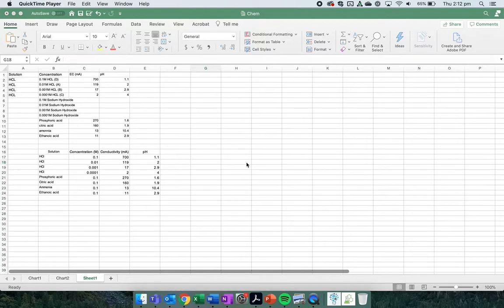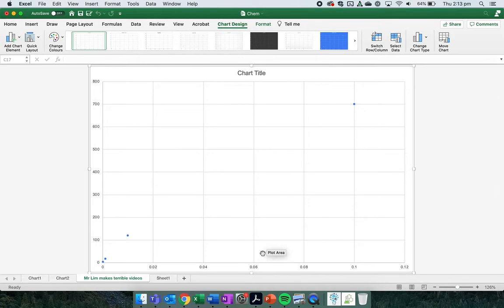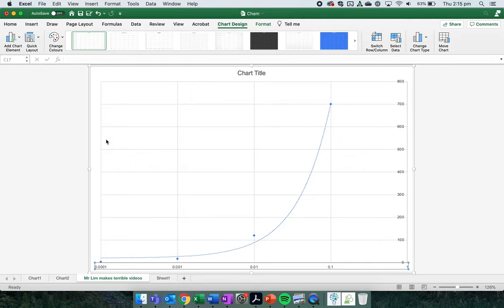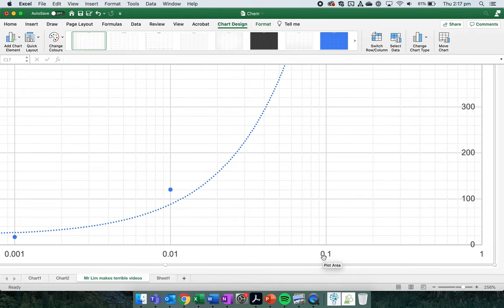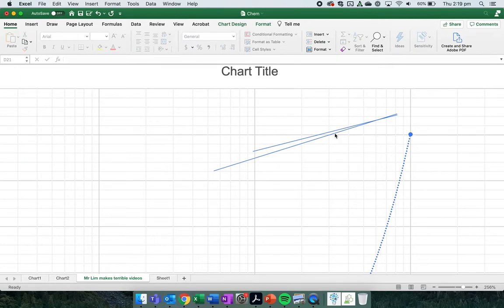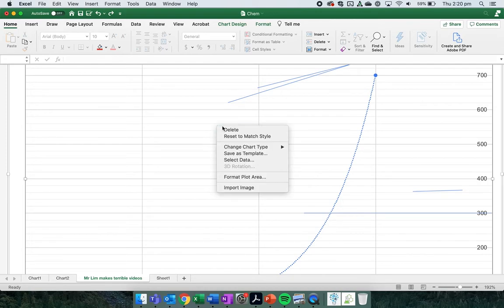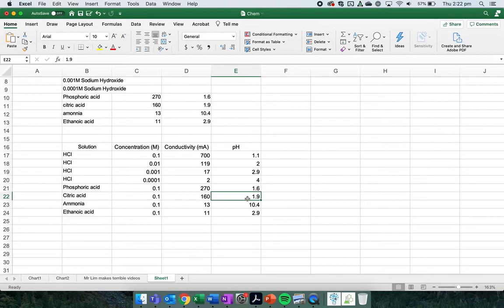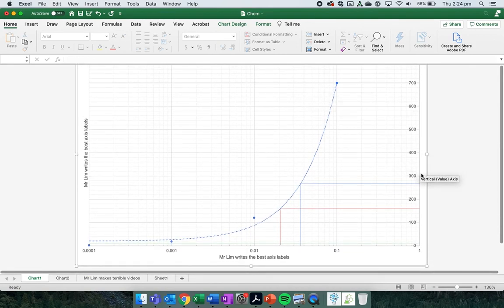Logarithmic Graphing on Excel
For our Year 11 Investigation. Might not be that helpful if you're trying to work out how to do logarithmic graphing on excel for any other purpose. Sorry.